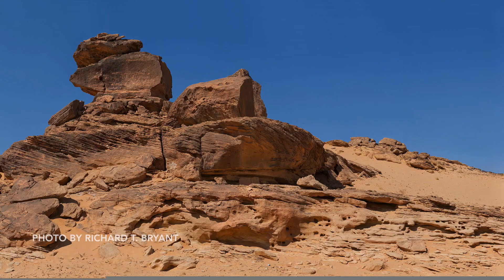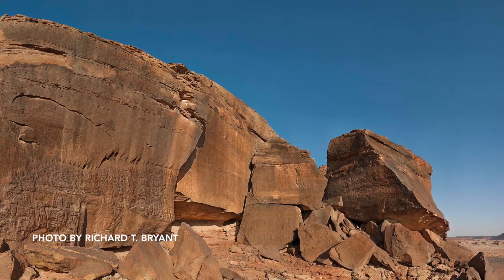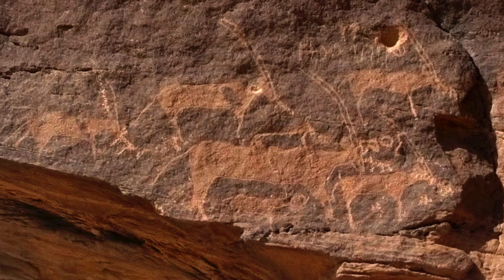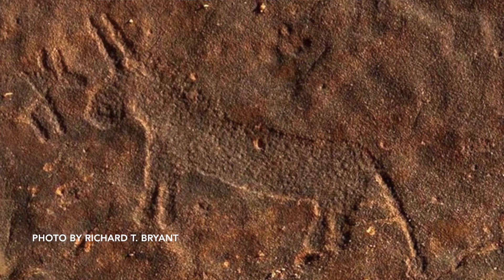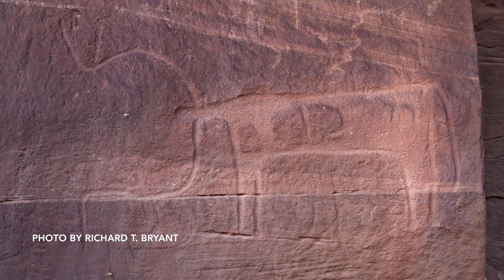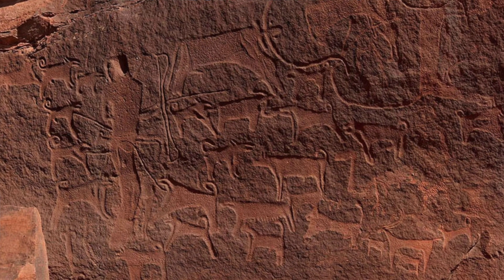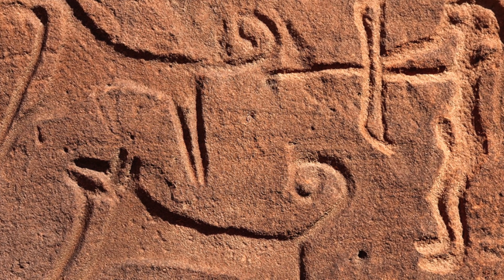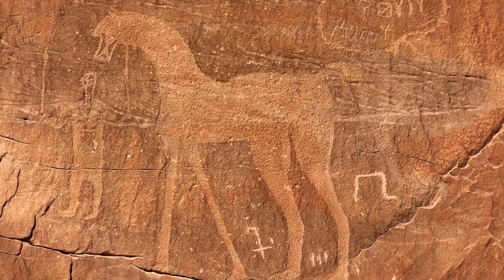KU researcher uses Arabian rock art to examine prehistoric human-animal relationship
Sandra Olsen, a University of Kansas professor of Museum Studies, talks about discoveries of animals her research team made while examining ancient rock art in the Arabian Peninsula. Olsen recently discovered a depiction of a Scimitar Horned Oryx, "Oryx dammah," in a petroglyph at Bir Hima, in southwestern Saudi Arabia. It is adapted to a more steppe-like environment and must have existed there when times were more moist in the region that is now a desert. This is the first documentation of it in Arabia.

Olsen has led a research team that documented hundreds of pieces of rock art in Saudi Arabia that included depictions of ancient hunter-herders interacting with different types of animals.